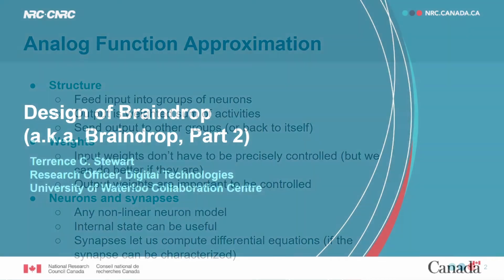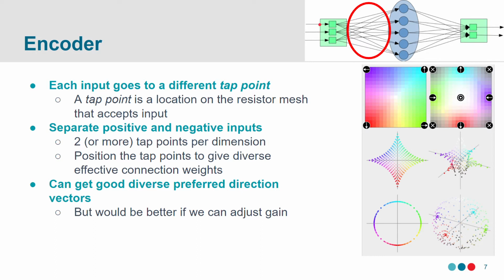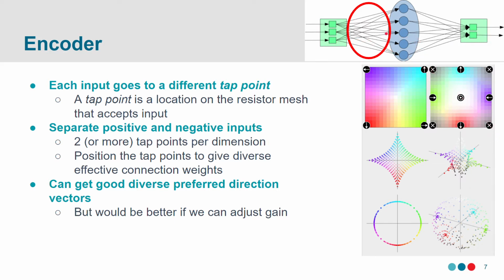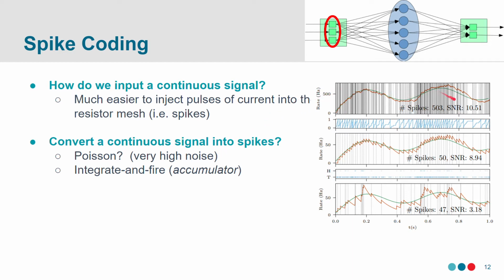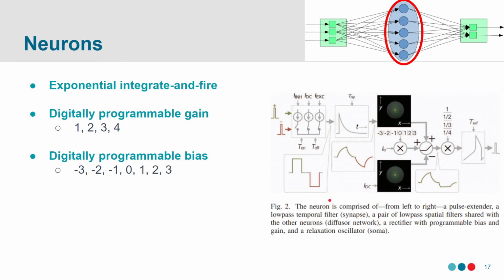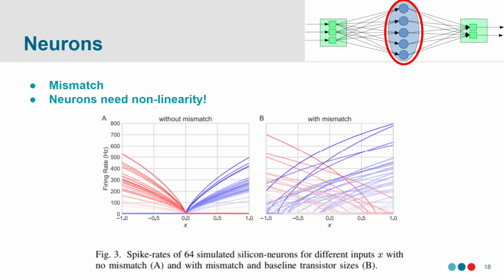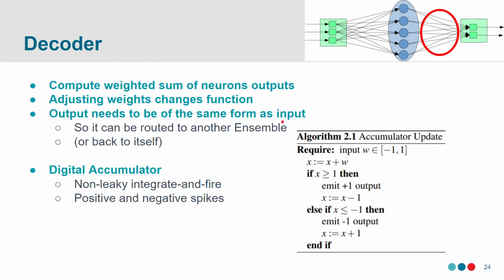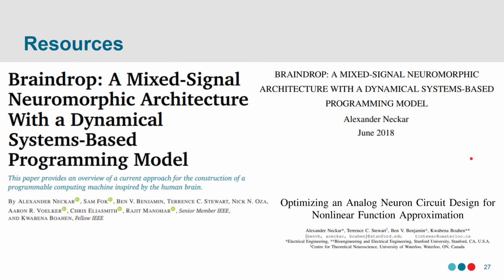ANT: Braindrop Part 2: Design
Made for the Telluride Neuromorphic Workshop 2021

UPDATE: I lied about the neuron model!  It's actually a Quadratic Integrate-and-Fire model that's been tweaked a bit to work at 28nm, and with a capacitive feedback system to minimize sensitivity to variations in process, voltage, and temperature.